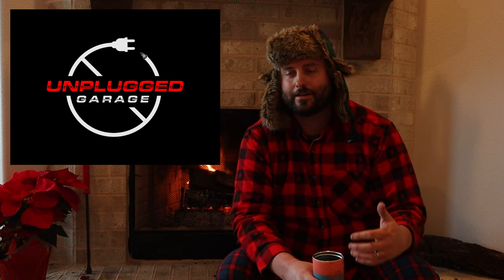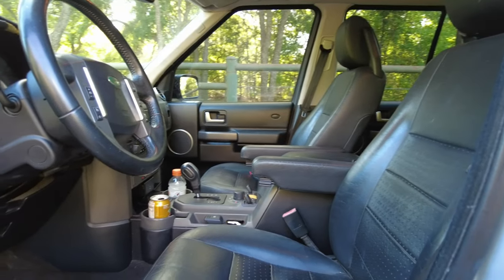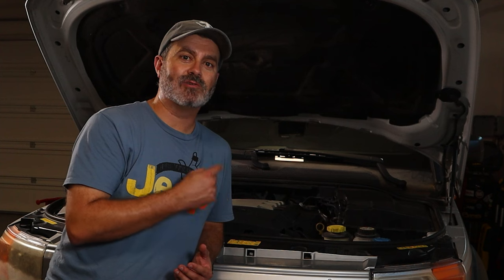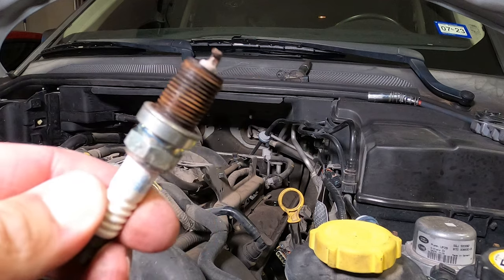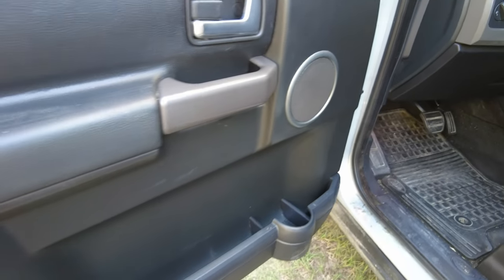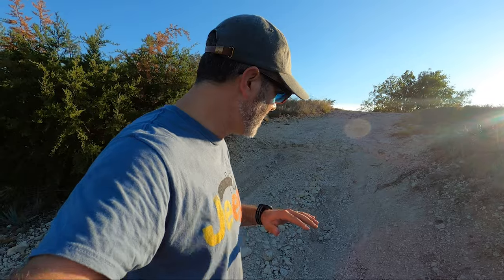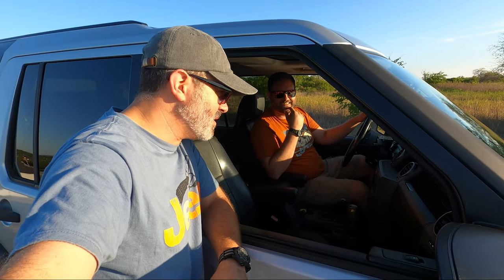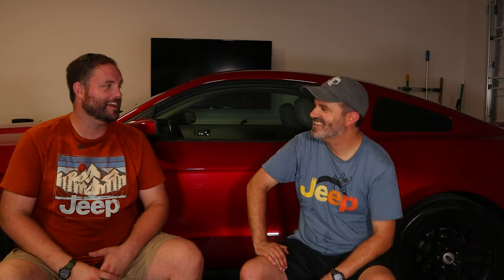Land Rover LR3 Full Review - DISASTER?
The ALL OLD Land Rover LR3 SE V8 Is here! And we test it on road and off road. Welcome to the YouTube show where we rate vehicles on our Hipster Scale and give insight on "Who is this car for?" As well as give our thoughts on Interior, Exterior, Powertrain and Dynamics.